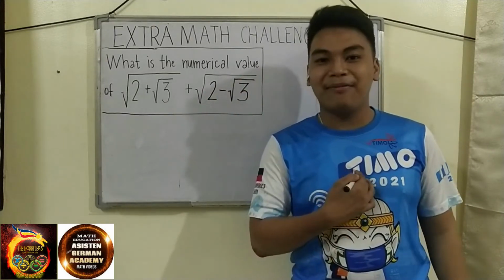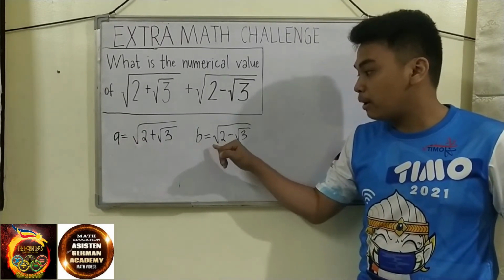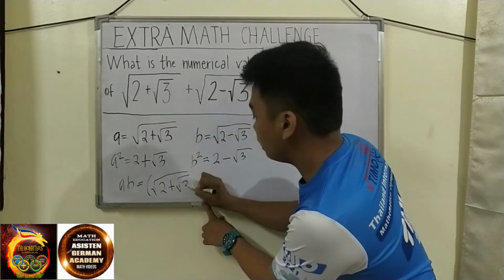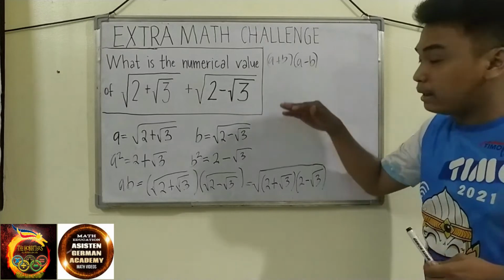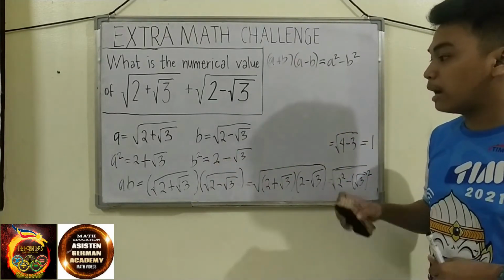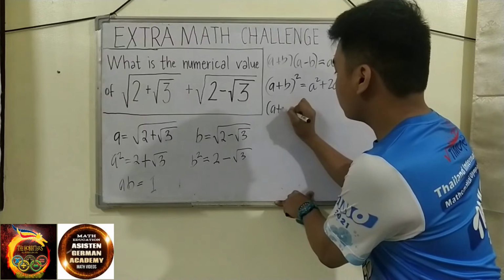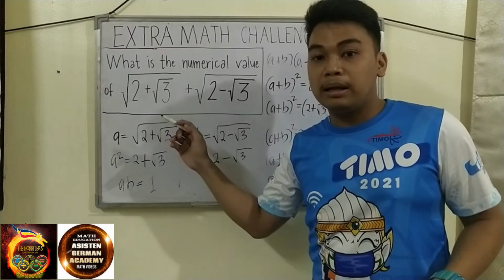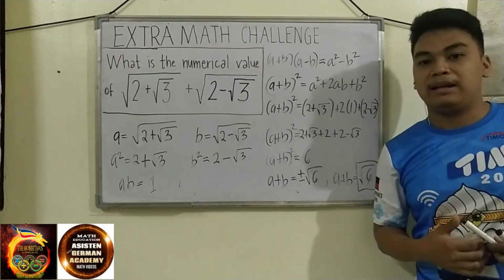Quiz Bee Problem: Finding the numerical value of a certain radical expression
Random Math Question (Quiz Bee): Finding the numerical value of a certain radical expression